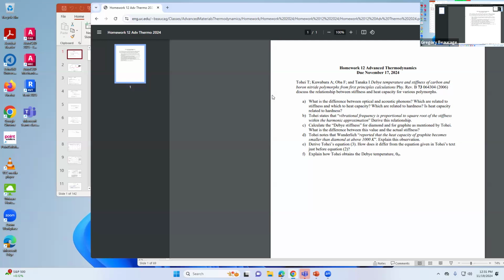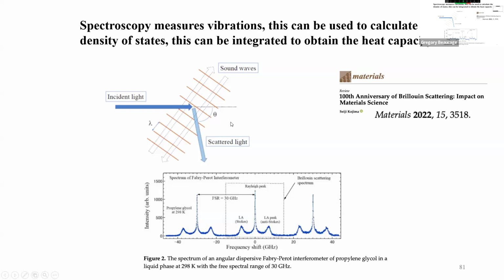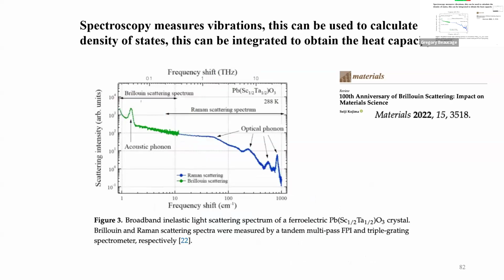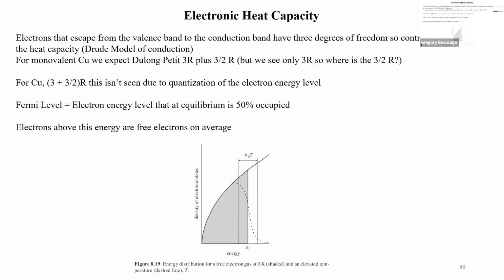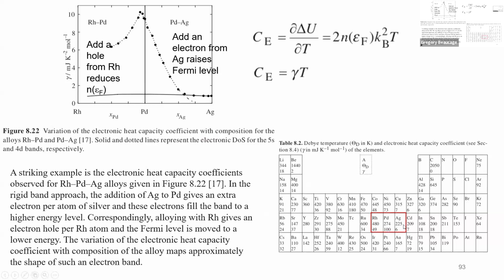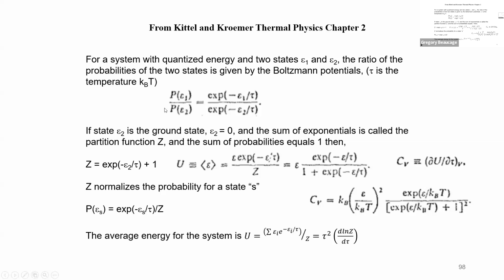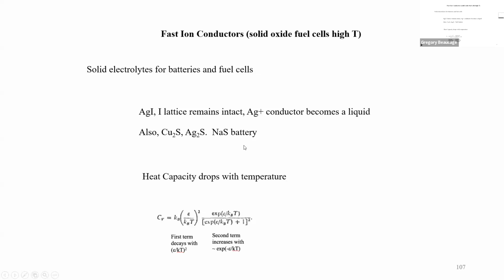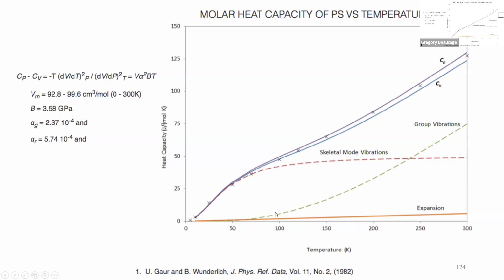241119 AMT GMT20241119 172717 Recording 1920x1080